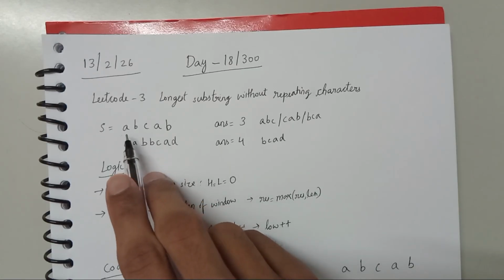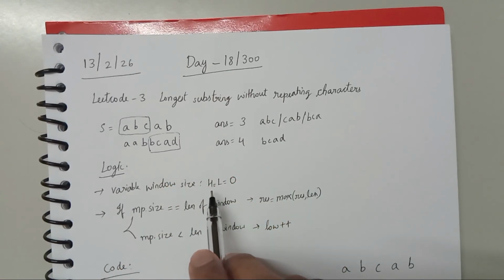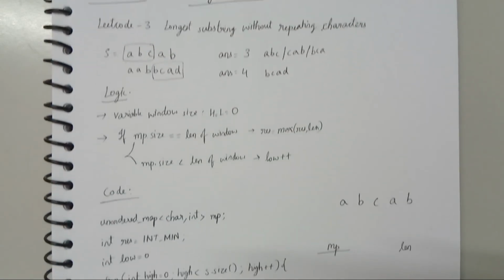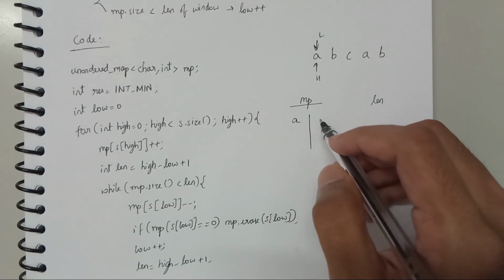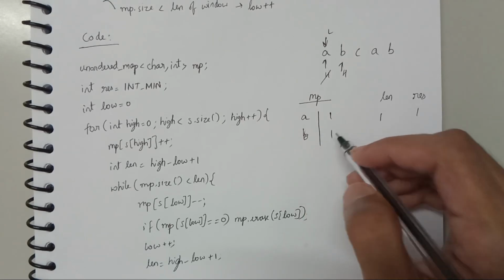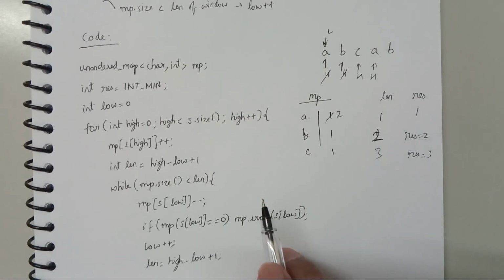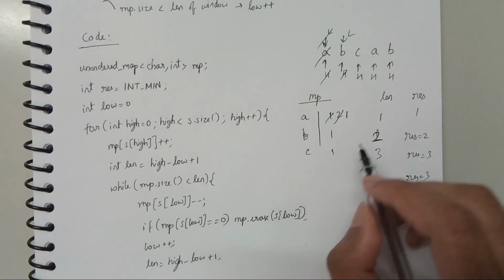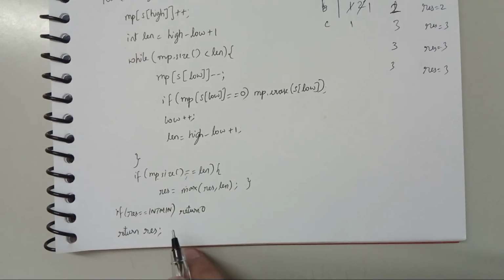Day 18/300 | Sliding window 6 | Longest substring without repeating characters